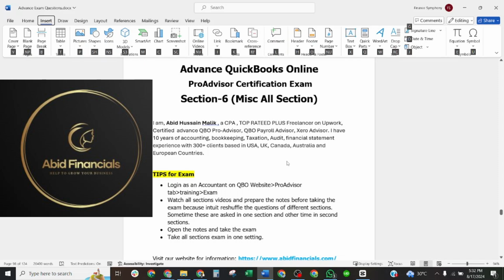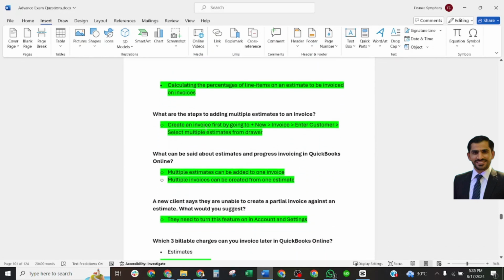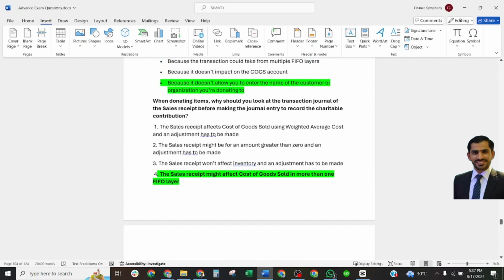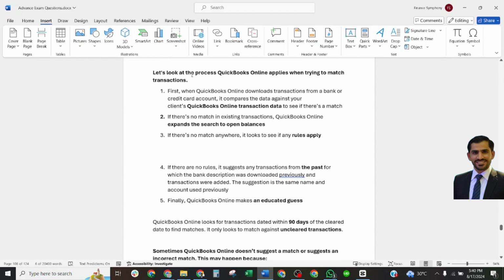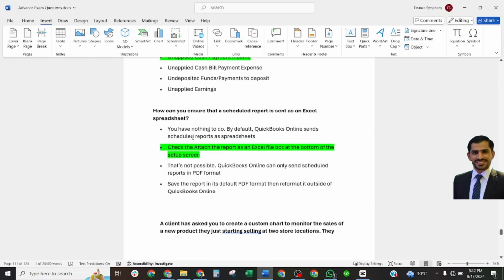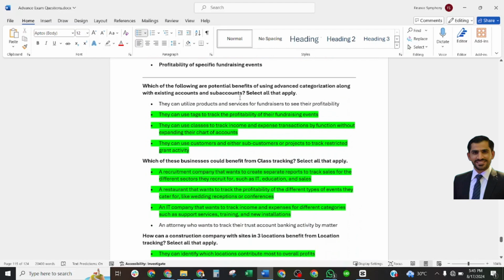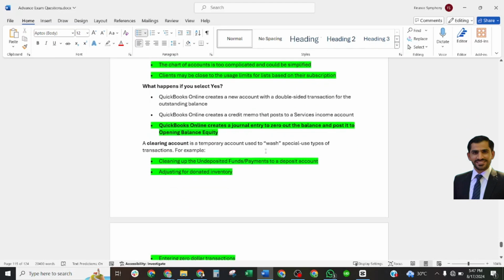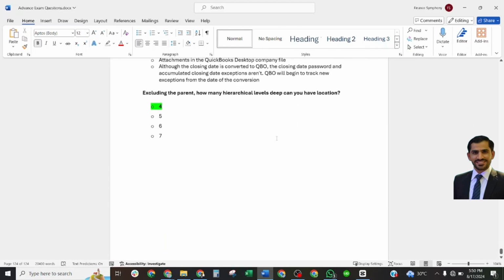Advance Quickbooks Online 2024 Certification Exam Answers - Section 6 (Misc)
Welcome to the video of the QuickBooks Online Proadvisor Certification Exam Section 6 Misc!

My name is Abid Hussain Malik. I am a CPA and Advance  Certified QBO/Xero Pro-Advisor with 10 years experience in Bookeeping, Accounting, Finance, Audit, Budgeting & forecasting, and the Preparation of financial statements.

QBO ProAdvisor certification exam guide"
"How to pass QuickBooks Online Advance ProAdvisor exam"
" Advance QuickBooks ProAdvisor certification study tips"
"QBO ProAdvisorAdvance   certification exam questions"
"QuickBooks ProAdvisor Advance exam preparation"
" Advance QuickBooks Online certification training modules"
"Advance QBO ProAdvisor exam resources"
"Tips for passing Advance QBO  ProAdvisor exam"
"QuickBooks Online Advance ProAdvisor practice test"
"QBO ProAdvisor Advance  certification payroll  requirements
quickbooks online Advance  2024 full tutorial in hindi
quickbooks online Advance   2023 beginner
how to add inventory item in quickbooks
quickbooks online inventory adjustment
quickbooks online setting up
products and services
quickbooks online Advance  2024 invoicing
how to set up recurring bills in quickbooks online
quickbooks online payroll 2024
how to edit journal entry in quickbooks
inventory management system
best online savings account 2024
how to work with quickbooks online